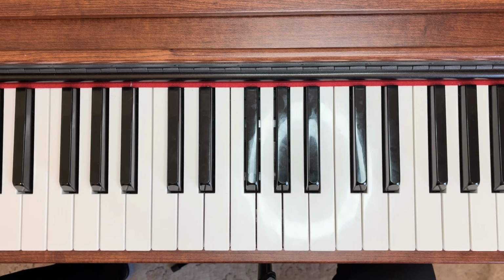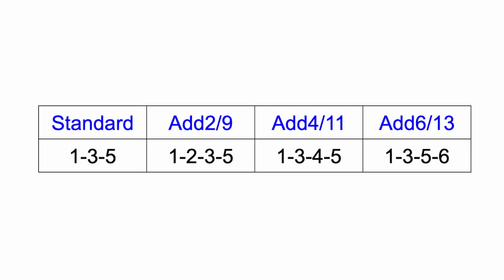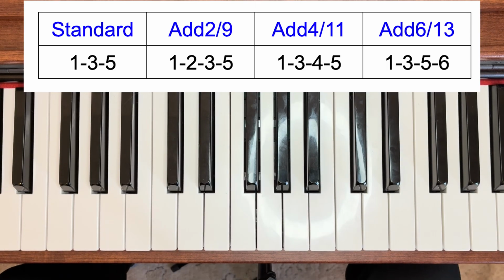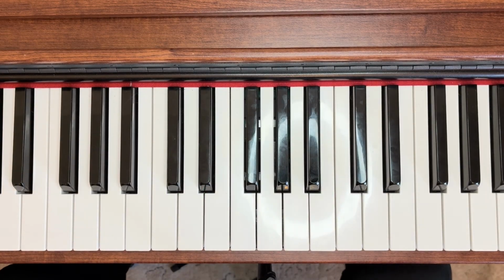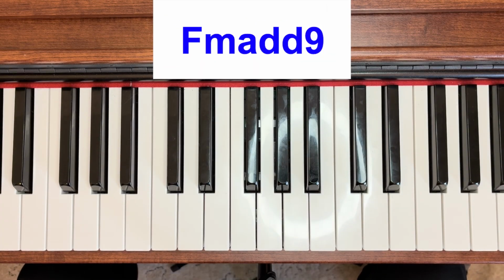How to Use Add Chords: Add 2, 4, 6 & 9 Explained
Stop playing boring triads and start adding professional "color" to your music! In today’s lesson, we are diving deep into how to use add chords on the piano to instantly elevate your sound. Whether you are a beginner or looking to refine your music theory, understanding how to incorporate the 2nd, 4th, and 6th notes into your standard triads is a game-changer for any musician.

We’ll break down the specific formulas for add 2, add 4, and add 6 chords, explaining exactly how they differ from the tension-filled sus chords. You will learn the "Rule of 7" to easily identify the difference between an add 2 and an add 9, and how shifting an octave can change the entire feel of your progression.

To make things practical, we’ll analyze the iconic guitar part from "Every Breath You Take" by The Police to see how add 9 chords create that signature hauntingly beautiful atmosphere. We also walk through examples in both C Major and G Minor so you can apply these shapes in any key.

What you’ll learn in this video:
- The difference between Add Chords and Sus Chords.
- How to build Add 2, 4, 6, 9, 11, and 13 chords.
- Visualizing chord inversions and octave displacements.
- Real-world song application with "Every Breath You Take".

🎓 Get these videos in course format! Continue learning along with your instrument and your book.

Tomplay: Tomplay is an interactive sheet music app for all instruments and for all skill levels. Get tons of sheet music with backing tracks all at the tip of your fingers. Slow pieces down, speed them up, mark your music, and find finger charts. Check out Tomplay today!